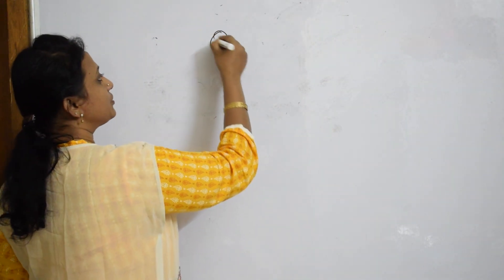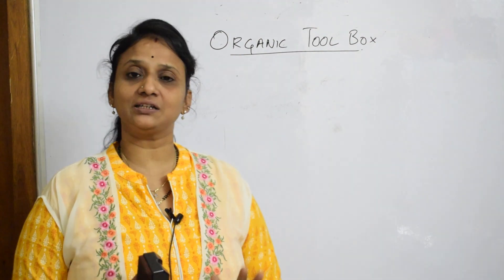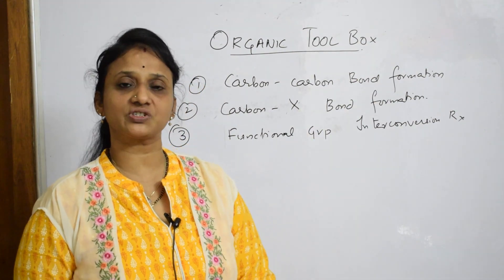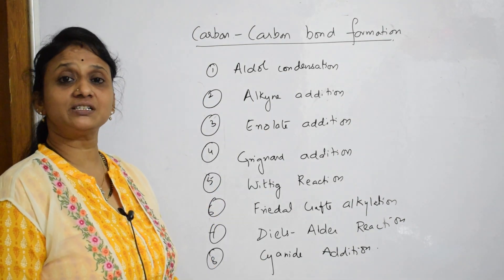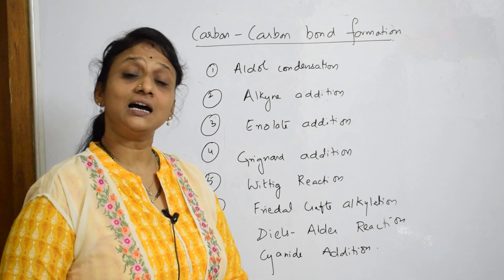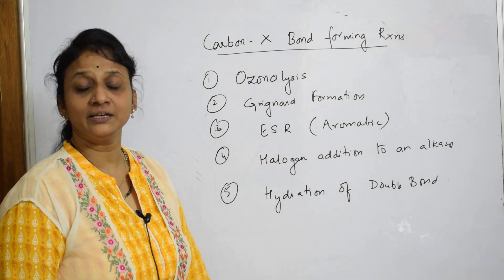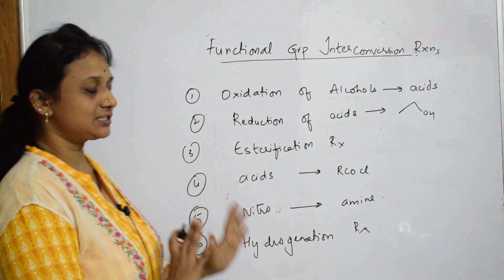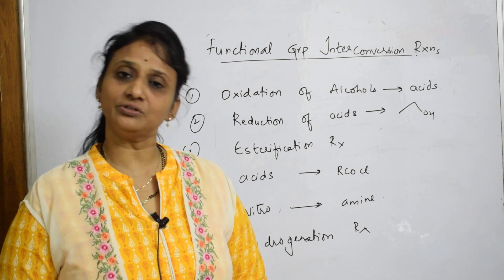Hints| Organic CHEMISTRY Tool Box Class 12| JEE, NEET, CBSE, CET, AIIMS, JIPMER, BITSAT | VANI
More than 1500 videos  were uploaded. You can search any topic in my 'World of Chemistry' channel. CHEMISTRY (ALL TOPICS INCLUDING CBSE 11 12,JEE,NEET AND OTHER COMPETITIVE EXAMS) COACHING CLASSES